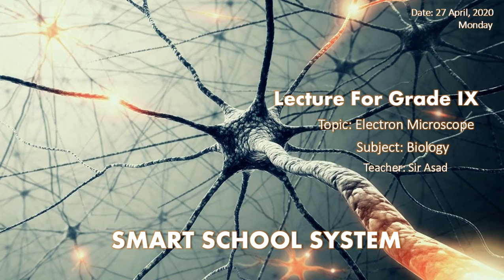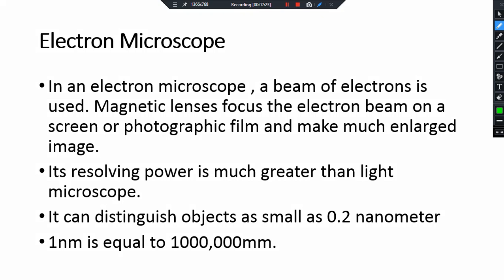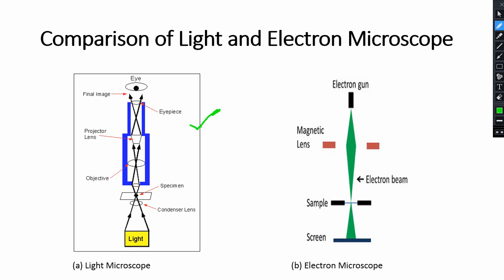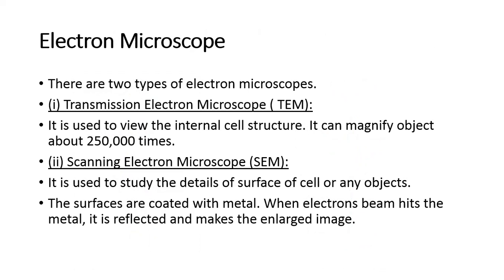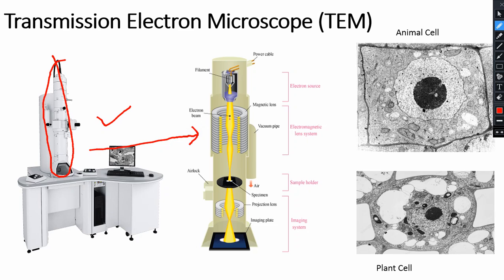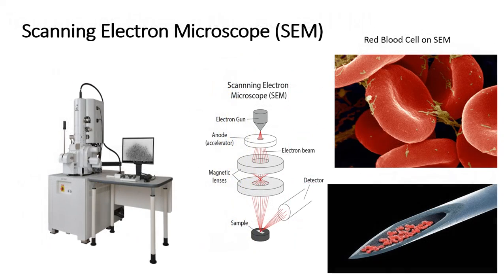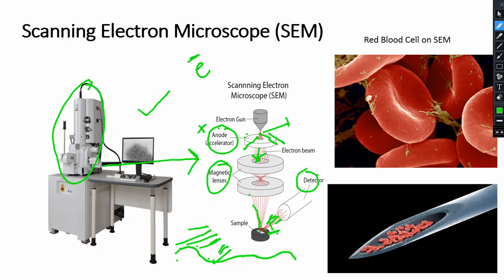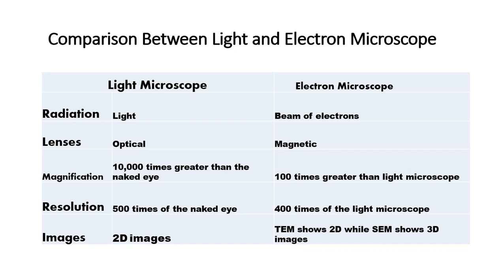Electron Microscope (Grade IX Biology)